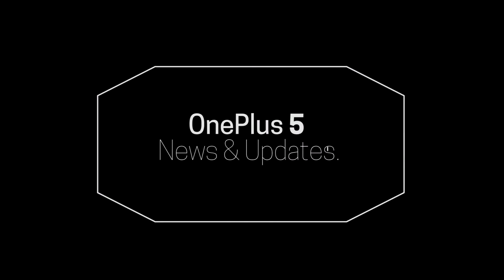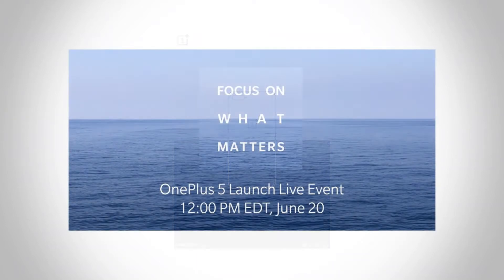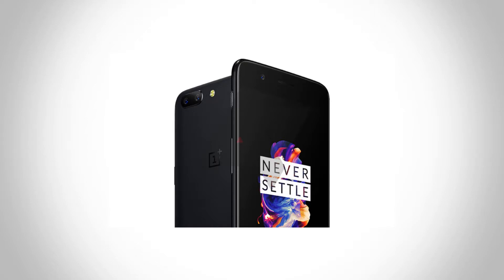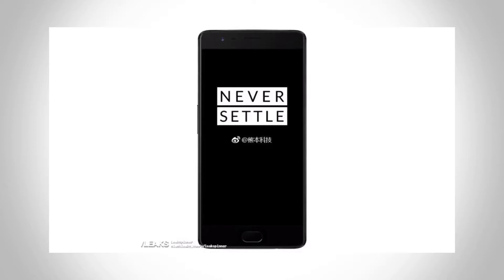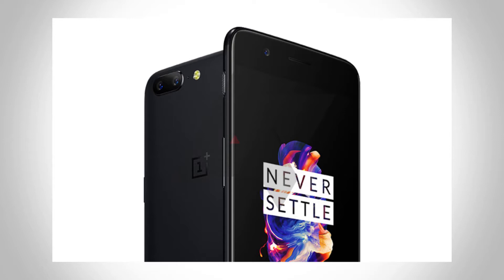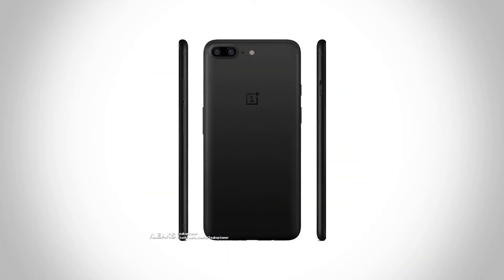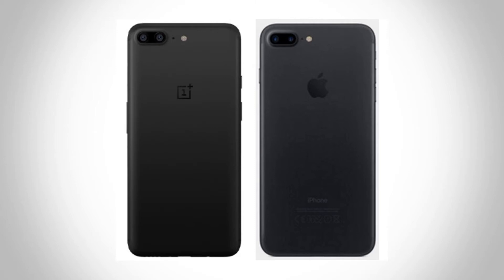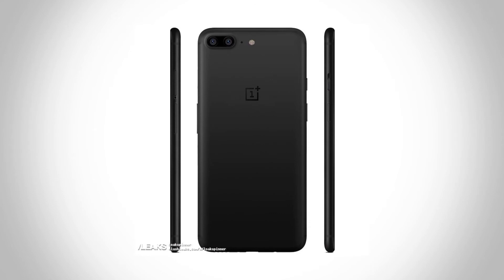OnePlus 5: Copy of the iPhone 7 Plus?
The official press renders of the upcoming OnePlus flagship, the OnePlus 5 and it is very similar to the iPhone 7 Plus from the back.